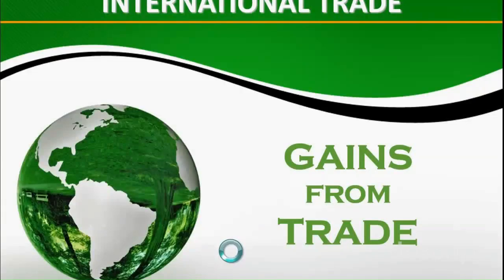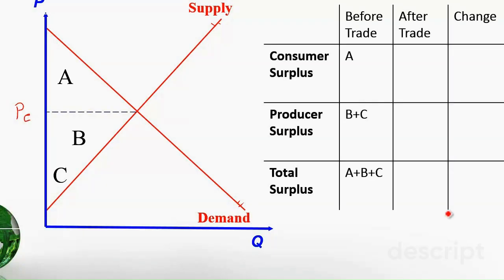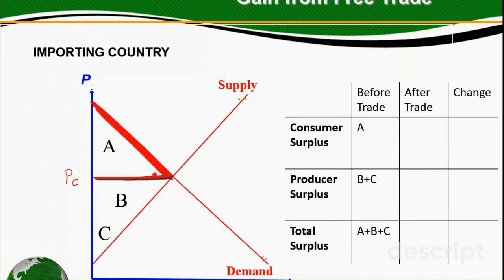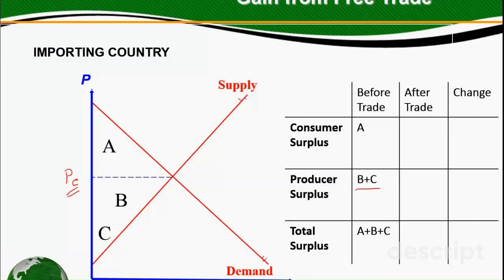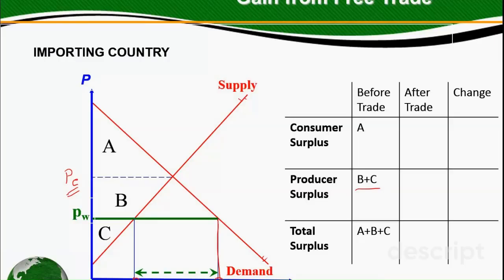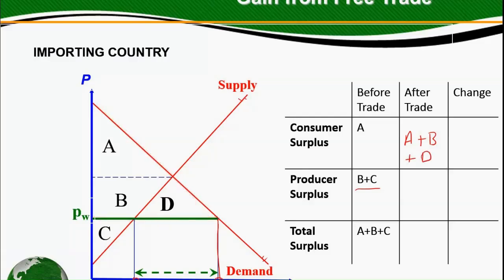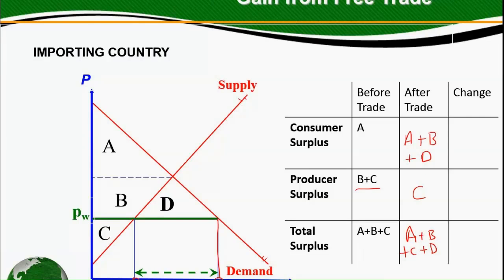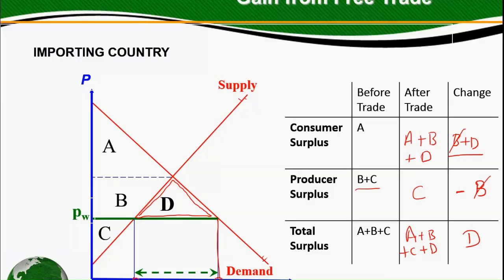Gains from Trade for Importing Country | Consumer & Producer Surplus Analysis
Learn how an importing country gains from international trade through changes in consumer and producer surplus. This video explains the welfare effects when a closed economy opens to trade and faces a lower world price, demonstrating why consumers benefit while producers lose, but the country gains overall.

What You'll Learn:
- How equilibrium price is determined in a closed economy
- How to calculate consumer surplus and producer surplus graphically
- What happens when world price is below domestic equilibrium price
- Why imports occur when goods are cheaper in the world market
- How to measure net gains from trade using welfare triangles

Chapters:
0:00 Introduction to Gains from Trade
0:08 Closed Economy Equilibrium and Surplus
0:54 Opening to Trade: World Price Below Domestic Price
1:20 Consumer and Producer Surplus After Trade
2:08 Calculating the Change in Welfare
2:40 Why Importing Countries Gain from Trade

Who This Is For:
Undergraduate and graduate economics students, researchers, data analysts, and policy professionals looking to master international trade theory and welfare analysis.